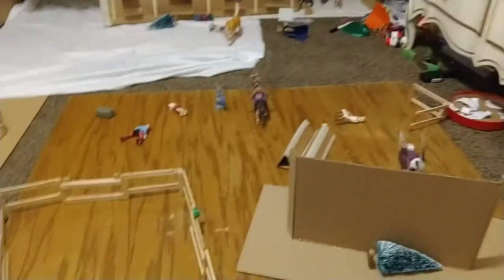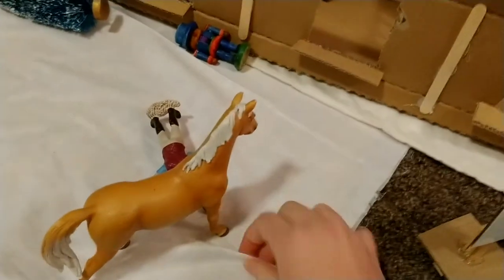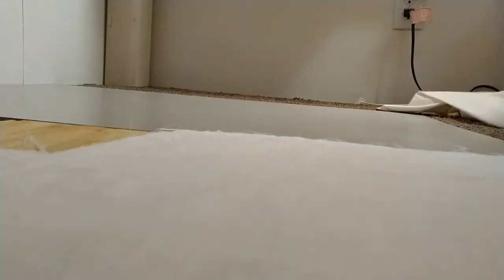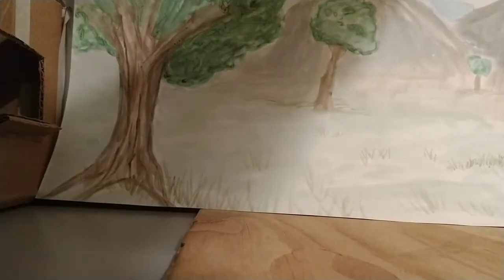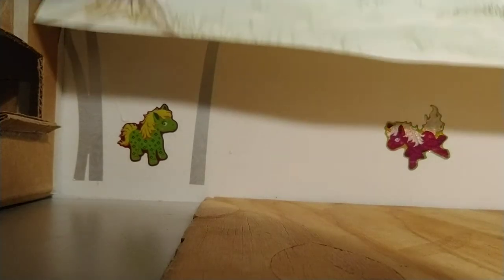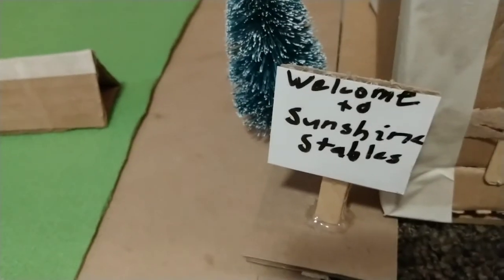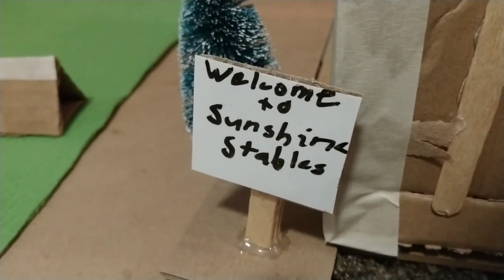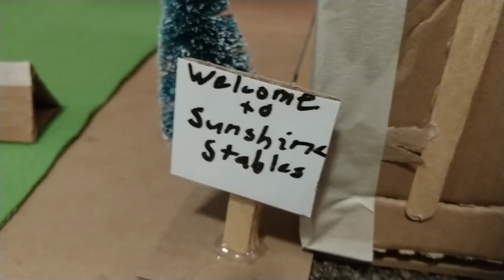Spring Set-up! | March 2021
I'm soooo sorry I haven't posted but it took longer than expected to edit this. I will try and make the barn tour soon as well so you can see my barn in detail. Thank you and hope you enjoy!